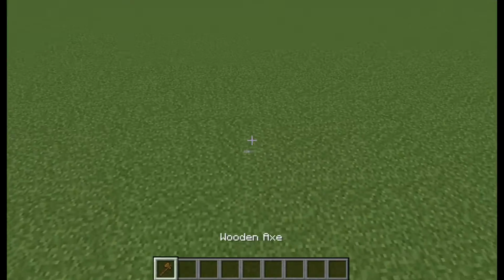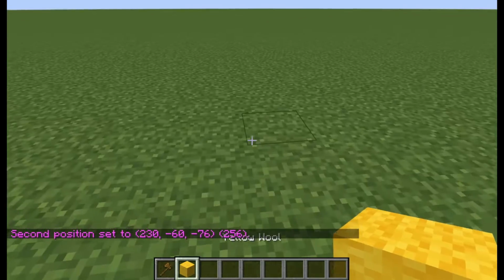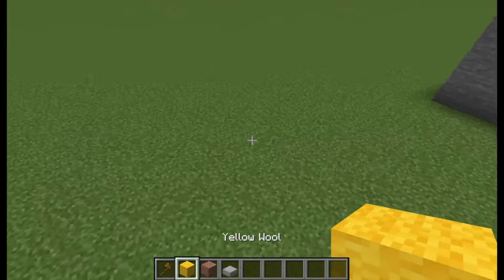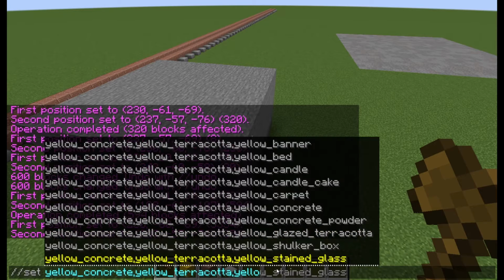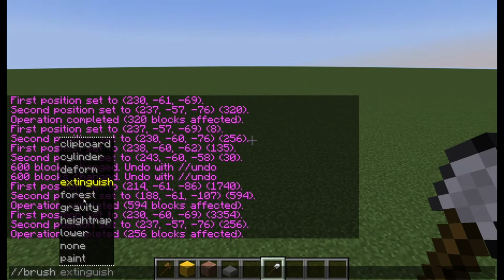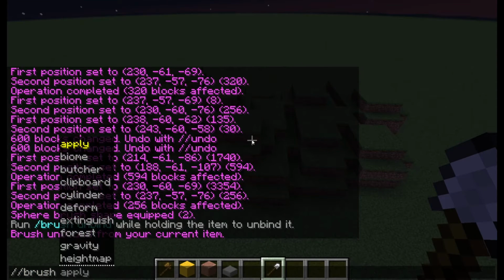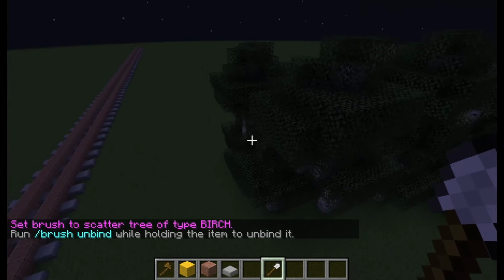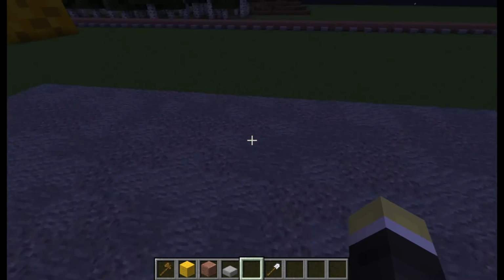The Basics of Worldedit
Its only the basics but will get you started with Worldedit!